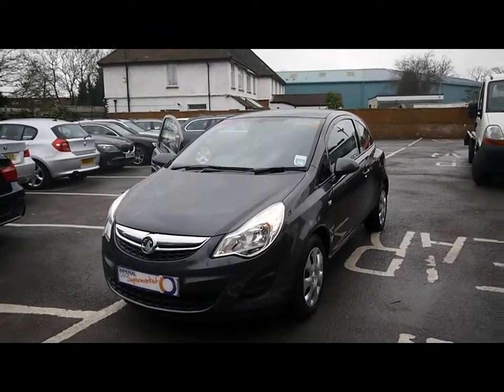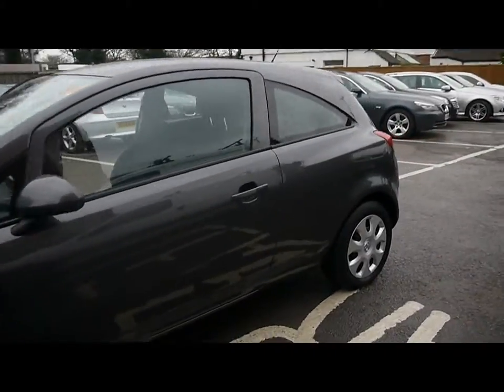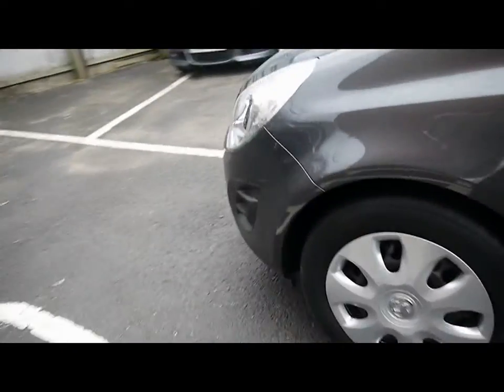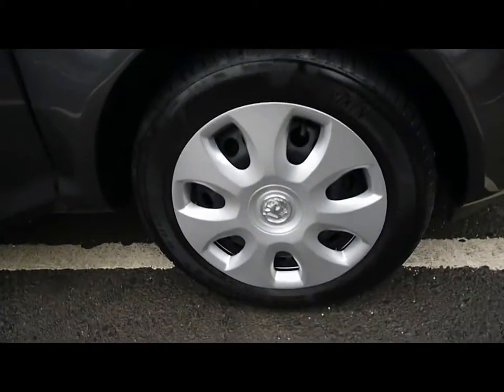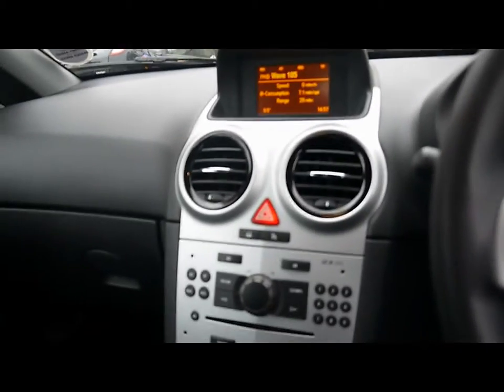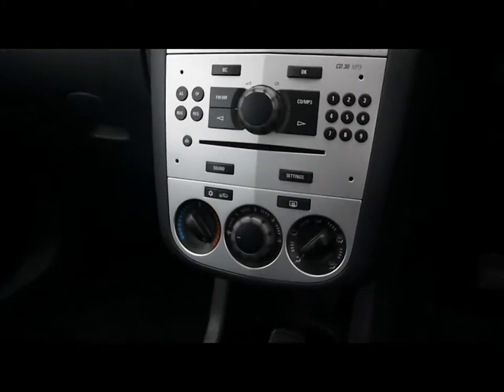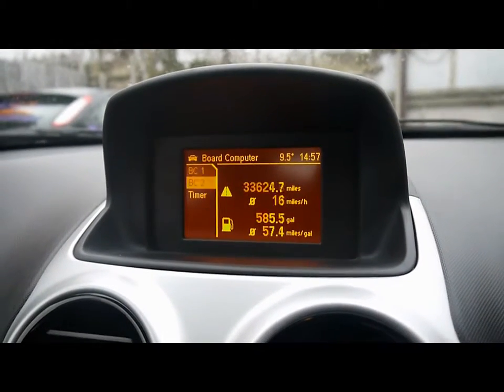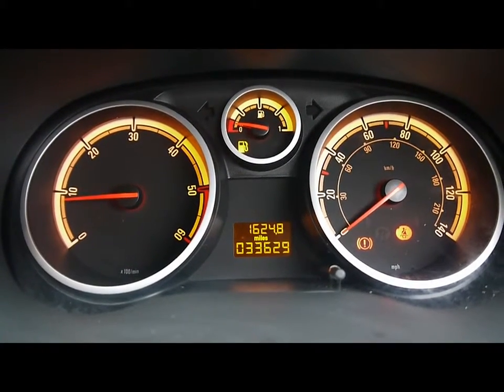2011 Vauxhall Corsa Exclusiv ecoFLEX 1.3CDTi For Sale In Hampshire